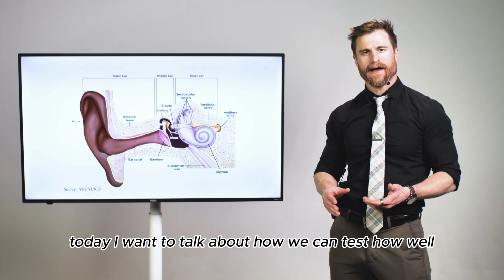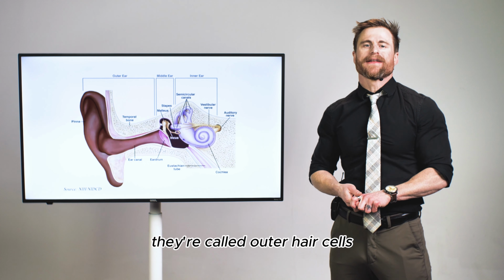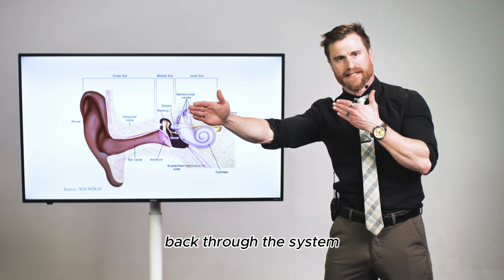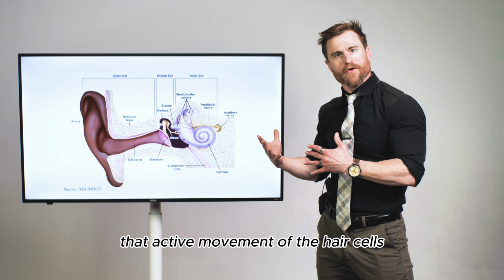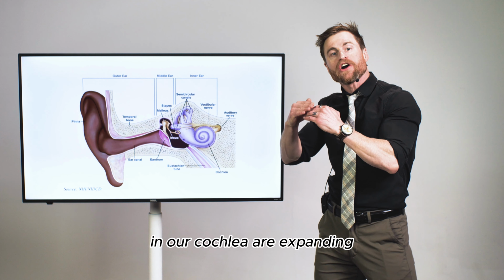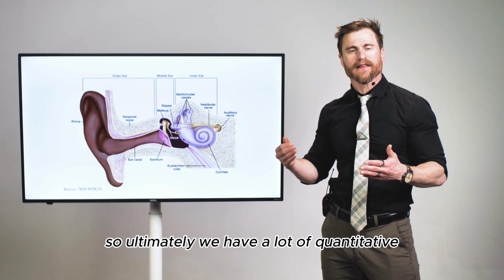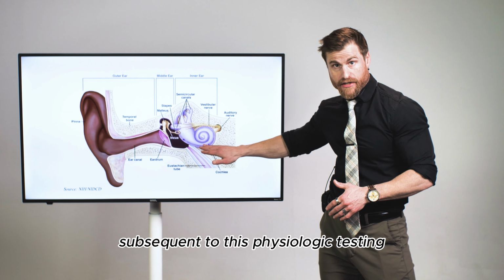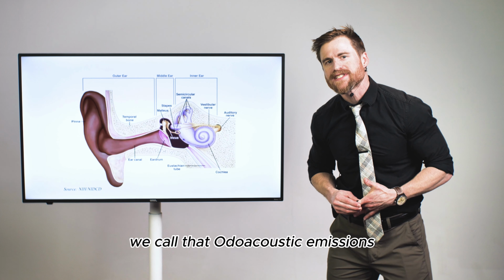Watch Dr Barrett Reveal How Moving Ear Hairs Can Unlock the Secrets of Your Hearing!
Join Dr. Barrett from Hearing & Balance Doctors in this enlightening video as we delve into the intricate world of our inner ear, focusing on the tiny hair cells located within our cochlea. These cells are not just passive elements; they play a crucial role in how we actively perceive sound. Dr. Barrett explains the science behind how these outer hair cells move, expanding and contracting in response to sound waves, enhancing our ability to hear.

This video covers the innovative methods used to test the functionality of these hair cells, offering a glimpse into the techniques that measure their movement through otoacoustic emissions. By placing a probe in the ear canal and playing sound waves, we can indirectly measure the energy emitted back through the system, thus assessing the health and efficiency of our hearing mechanism.

Dr. Barrett will guide you through this fascinating process, showing how it allows for the evaluation of our hearing capabilities across different frequencies—low, medium, and high pitches. This quantitative, physiologic data is crucial for understanding the state of your auditory system before moving on to traditional behavioral hearing tests.

Whether you're a student, a professional in the field of audiology, or simply curious about how your hearing works, this video offers valuable insights into one of our most important sensory systems. Discover how we actively listen to the world around us and how professionals assess and address hearing issues even before you're asked to press a button or raise your hand in response to sounds in a sound booth.

Your hearing journey is important to us, and we're here to provide information and support every step of the way.